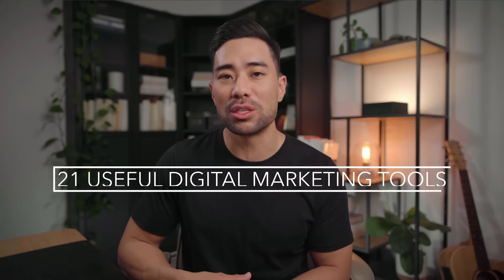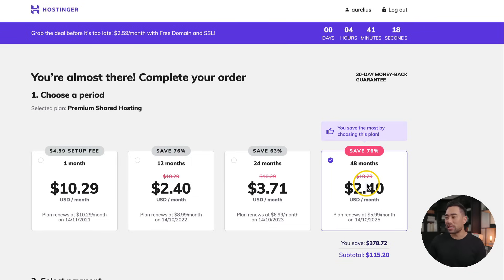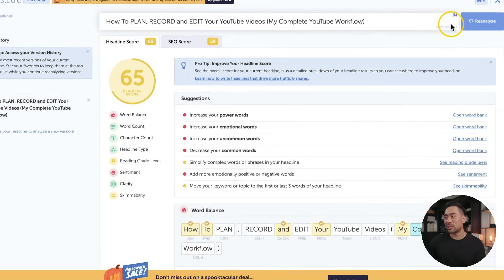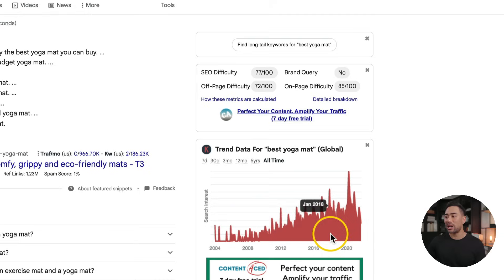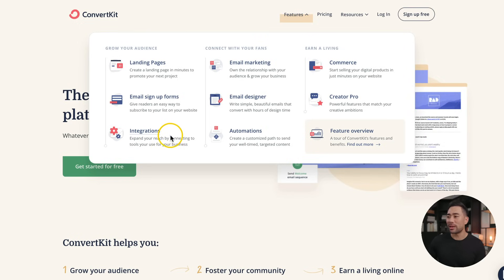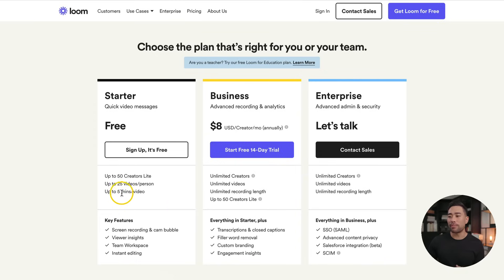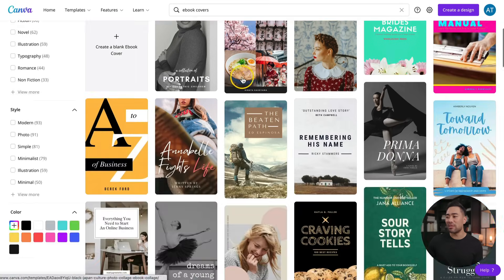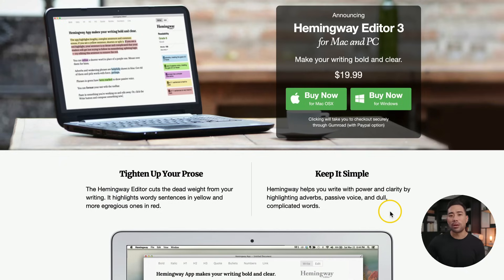21 USEFUL Digital Marketing Tools To Grow Your Business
In this video, you'll learn 21 useful DIGITAL MARKETING TOOLS to grow your business. I've compiled some of the best digital marketing tools I've come across as well as some which I think are underrated. These tools and services are categorized under marketing, creating, and productivity.

Update: Taskade coupon has reached the max. number of redemptions. Sorry.

▼ ▽ TIMESTAMPS

00:00 - Introduction
00:27 - 1. Title Generator
01:04 - 2. Hostinger
02:36 - 3. PickFu
03:38 - 4. StoryBrand Website Blueprint
04:30 - 5. Headline Analyzer
05:29 - 6. Keyword Tool
06:24 - 7. Keywords Everywhere
07:18 - 8. Hotjar
08:05 - 9. Rebrandly
09:06 - 10. ConvertKit
09:51 - 11. Mention
10:28 - 12. Kamua
11:15 - 13. Loom
11:33 - 14. InPaint
12:20 - 15. FlatIcon
12:46 - 16. LordIcon
13:20 - 17. Remove.bg
13:43 - 18. Canva
14:04 - 19. Taskade
15:03 - 20. Hemingway
16:19 - 21. Goodbye Metrics

▼ ▽ LINKS & RESOURCES